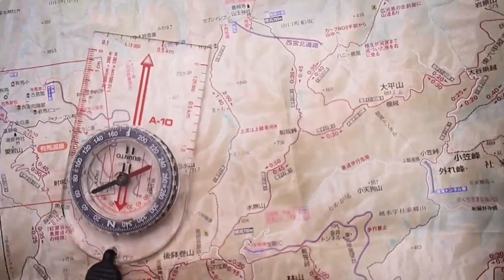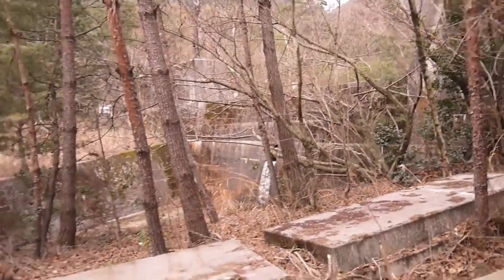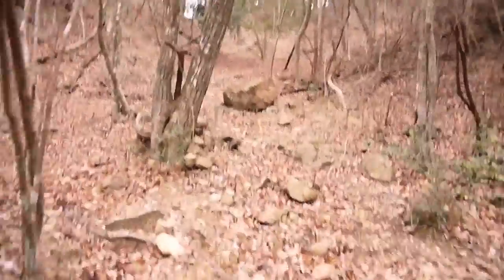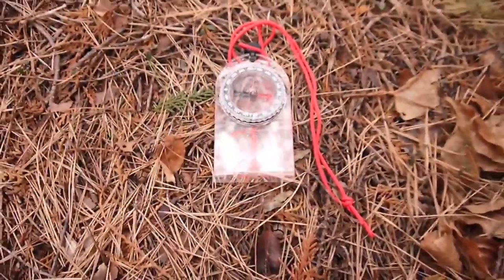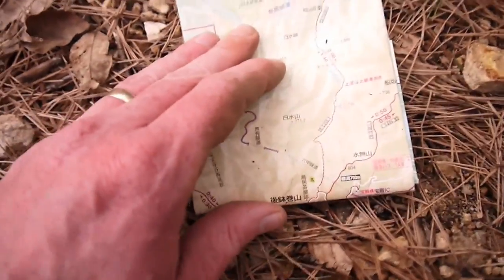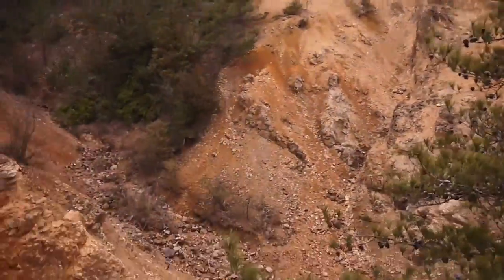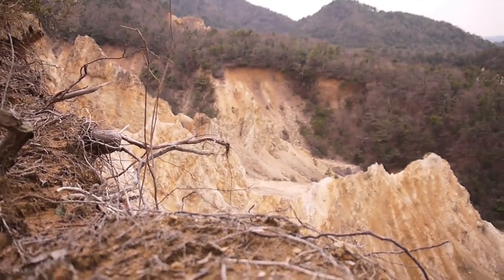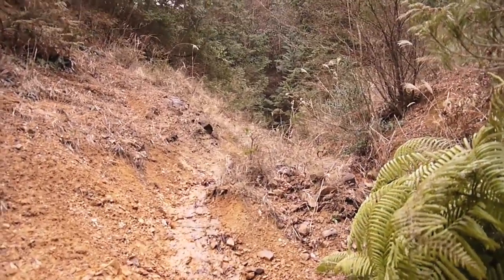BCUSA Hardwoodsman Land Nav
God bless the Rokko Mountains. Most fun I have had in long time. Never did get to my spot so I am not sure if this will get the go or not. For the Hardwoodsman challenge here: